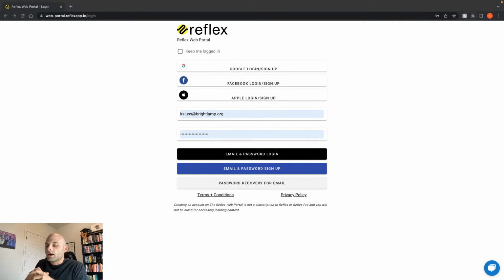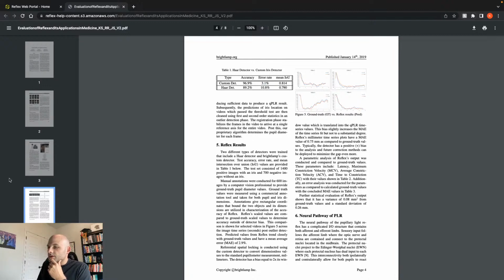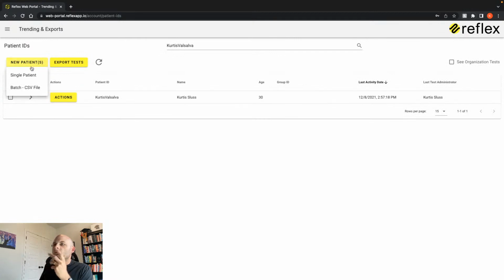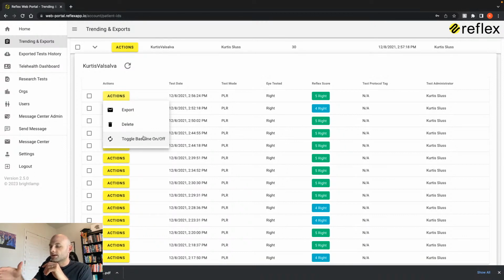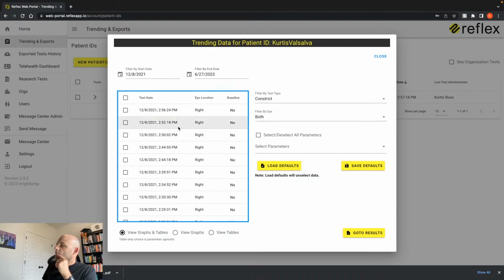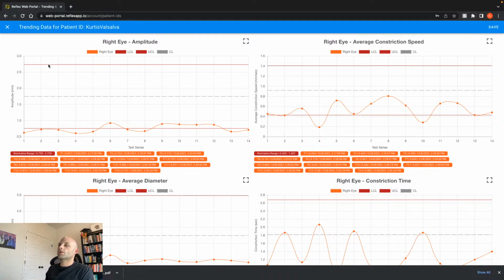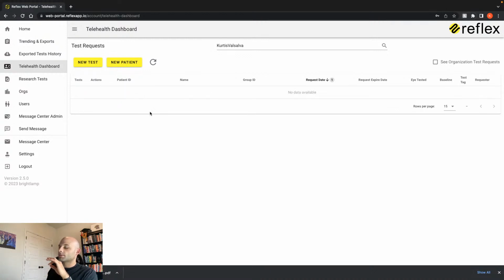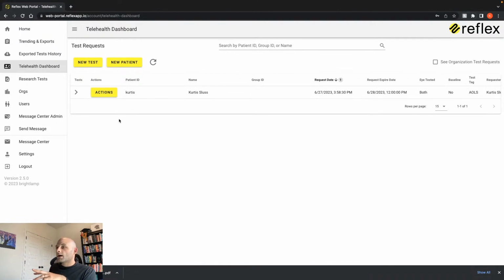Reflex Pro - Public Demo #2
Interested in learning more about Reflex Pro? Have questions you'd like to ask the Reflex Team? Well, here's your chance! We'll go through some key Reflex Pro features, tips, and answer any questions you may have on a biweekly basis.